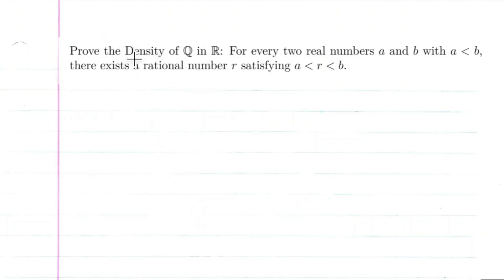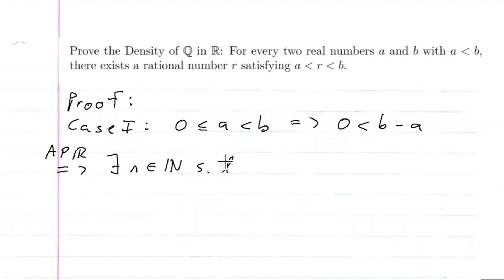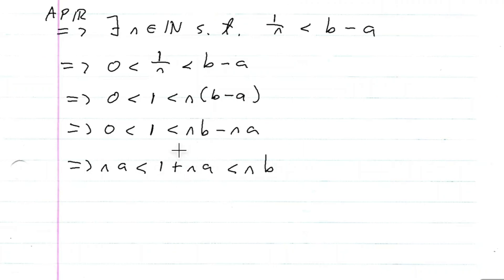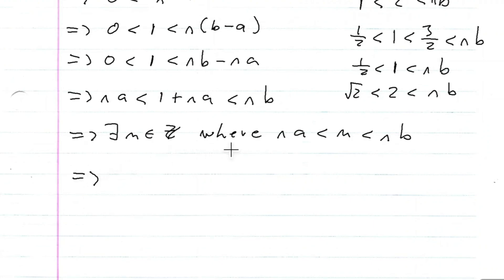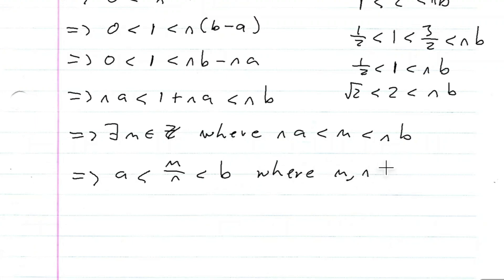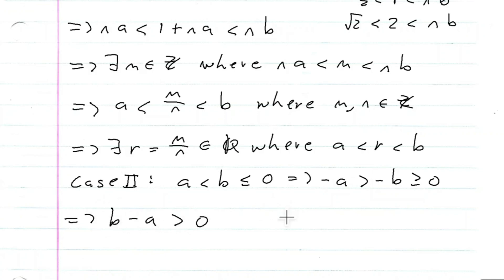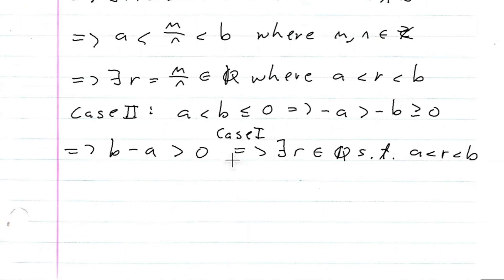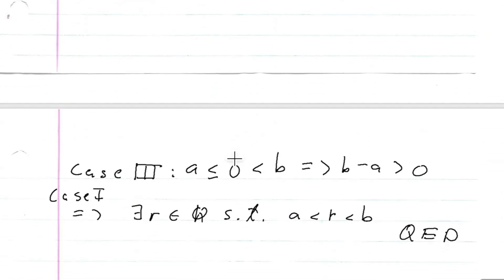Prove the density of the rational numbers in the real numbers.